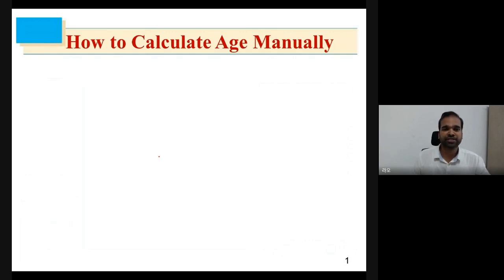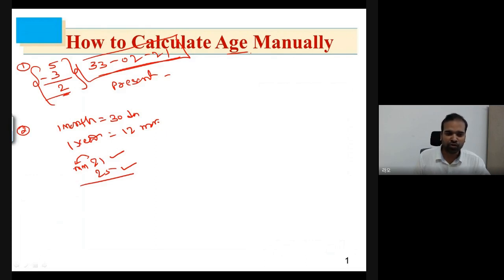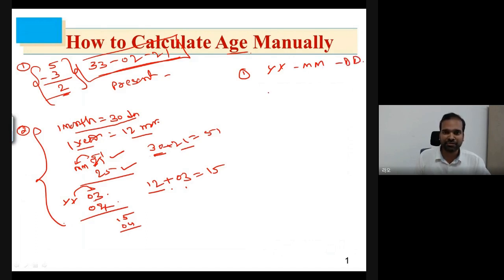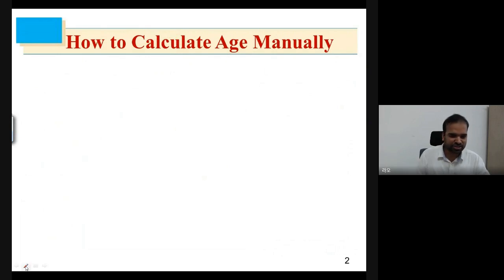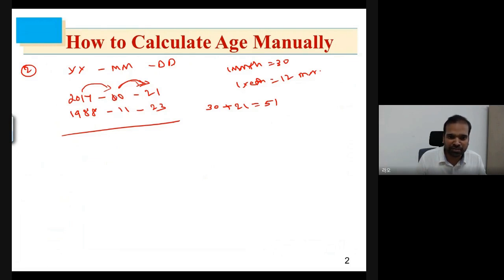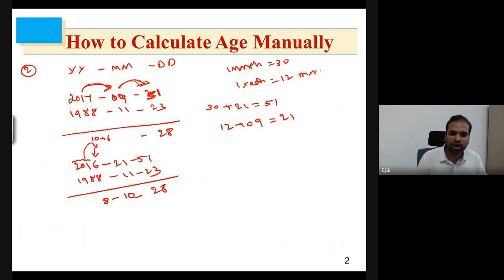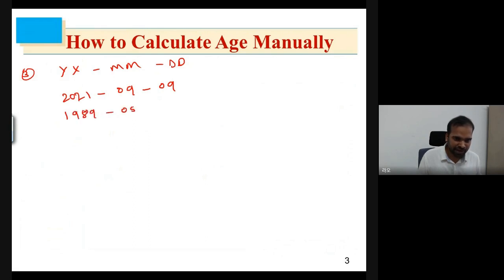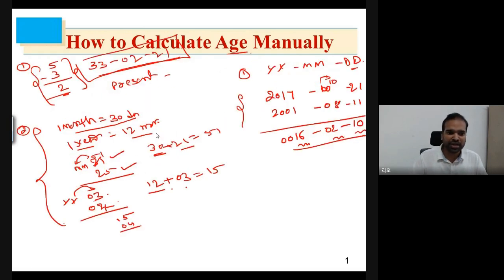How to Calculate Age Manually